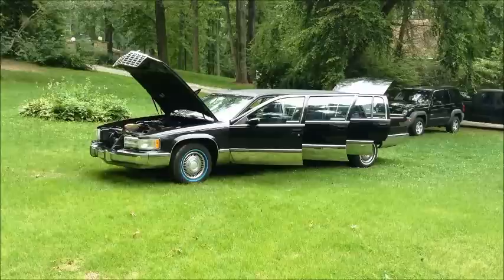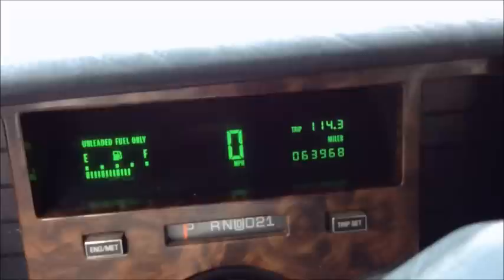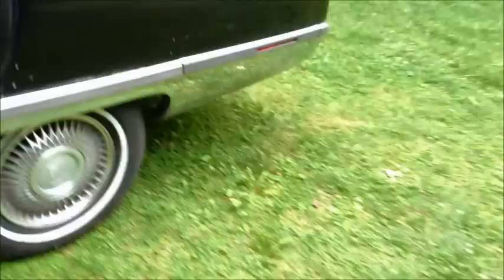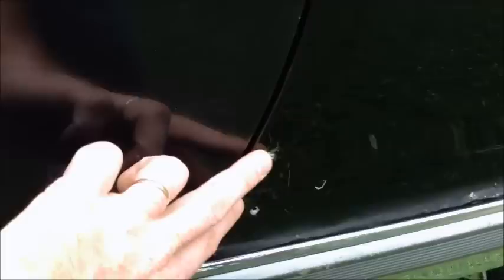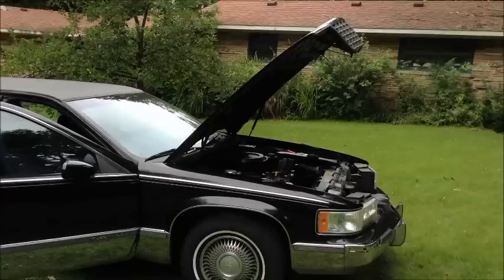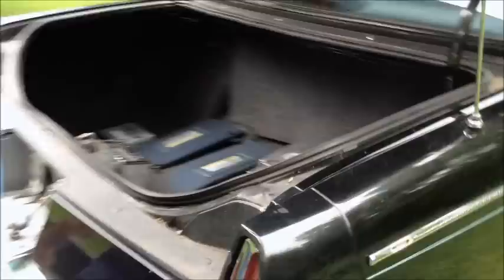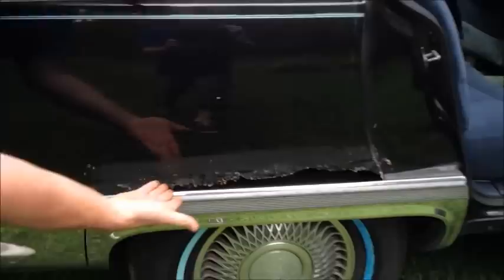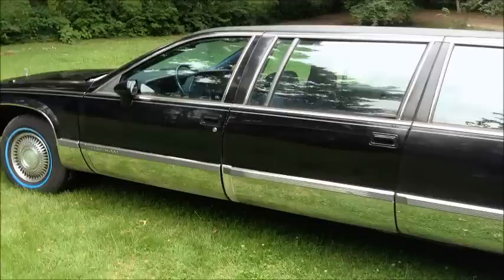1993 Cadillac Fleetwood Limo Limousine 5.7 V8 6 Door ~ Low Miles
Thank you and best regards, Donald.  P.S. This car will be auctioned off online as soon as possible.